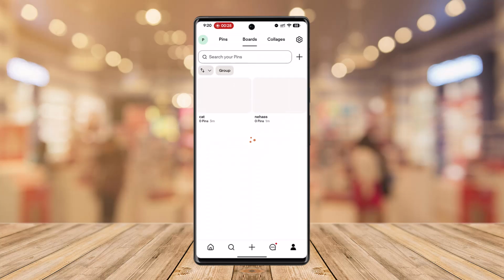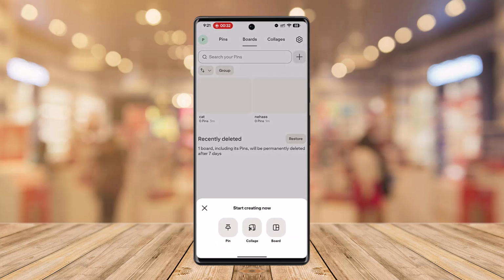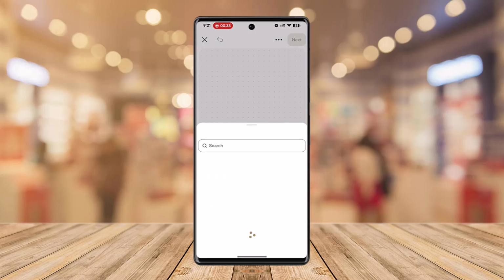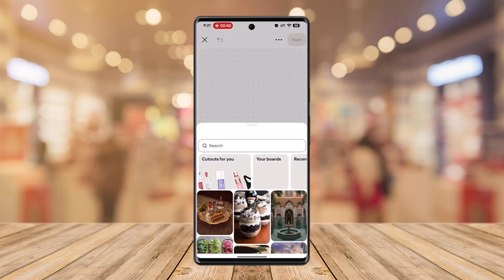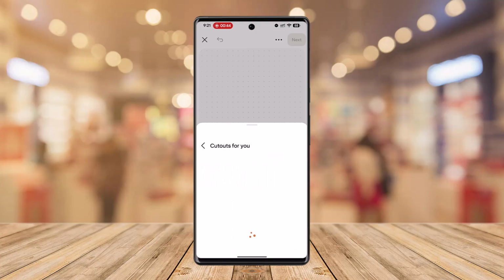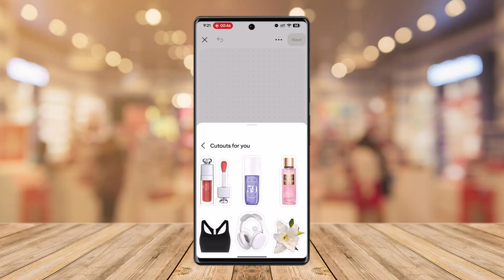How to Make a Digital Vision Board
This video explains how to make a digital vision board on Pinterest using the mobile app’s built-in collage feature. This is the fastest way to combine multiple images into a single visual board.

First, open the Pinterest app on your device. Tap your profile icon from the bottom right corner. Then, tap the plus button (+). You will see three options: Pin, Collage, and Board. Select “Collage.” You will be taken to a screen where you can choose images. You can select cutouts, recent pins, or search for specific images using keywords (e.g., “dream home,” “fitness goals,” “career success”). Tap on images to add them to your collage. You can resize, rotate, and reposition each image by tapping and dragging. Tap the add button (+) again to include more images. Once you have added all the images you want, tap “Next.” You can give your collage a title (e.g., “2025 Vision Board”) and add a description. Adjust the layout and background if desired. Tap “Save” or “Done.” The collage will be saved to a board of your choice (you can create a new board specifically for vision boards). The host notes that you can also create a standard board (without the collage feature) by selecting “Board” instead of “Collage” from the plus button. However, the collage feature gives you a more traditional, artistic vision board layout. The video ends with a thank you and a sign-off. This guide is perfect for anyone who wants to manifest their goals visually.

Timestamps:
0:00 - Introduction
0:18 - Using Pinterest’s Collage Feature (Fastest Method)
0:27 - Tapping Profile → Plus Button → Collage
0:40 - Selecting Images from Cutouts, Recents, or Search
1:01 - Adding Multiple Images and Resizing
1:10 - Giving a Title and Description
1:17 - Conclusion